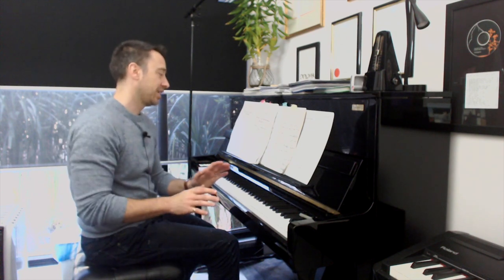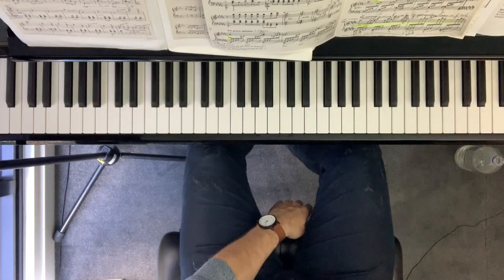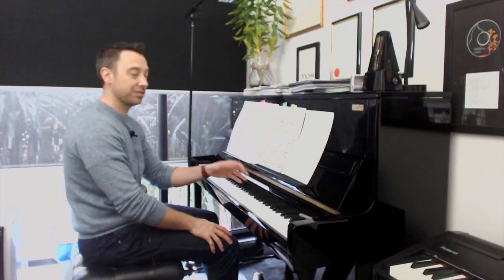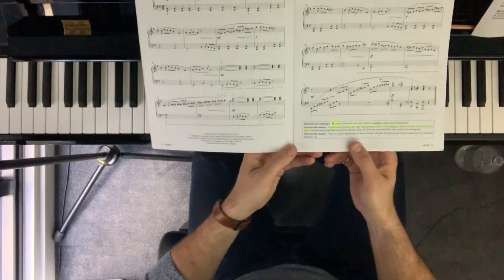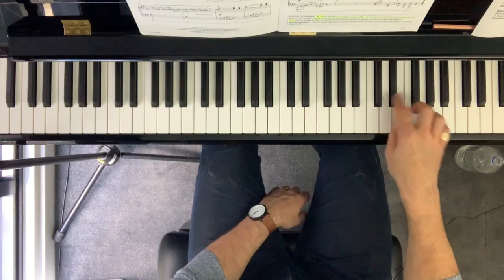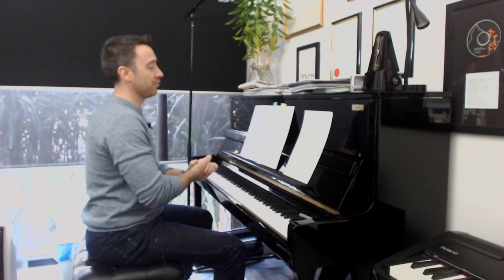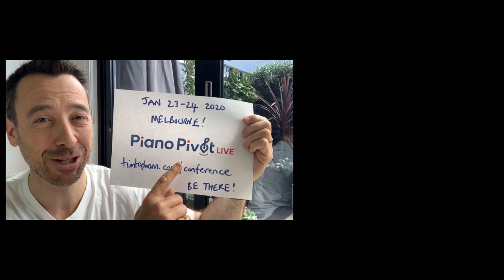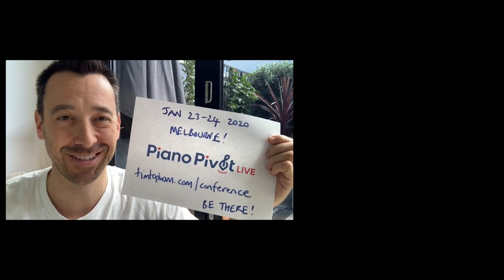Teaching Advanced Piano Techniques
So, let’s have a look at two big mistakes teachers make today with advanced technique, plus I’ll reveal my own favorite warmups, and give you some quick wins to revitalize your advanced level teaching.

Hi, I’m Tim Topham and I’m a music educator, piano teacher, speaker, and podcaster.